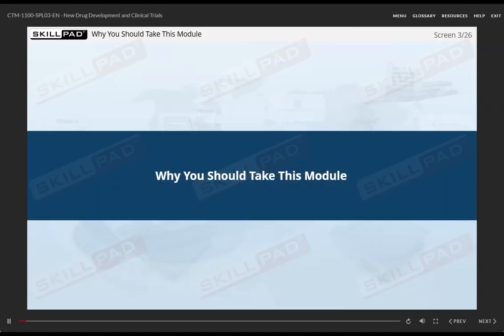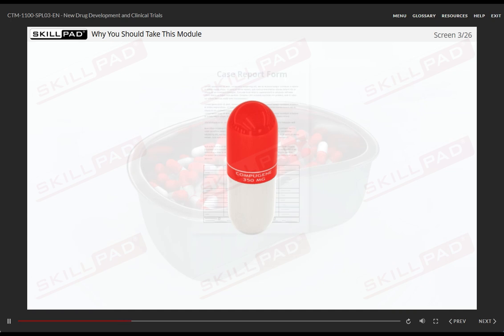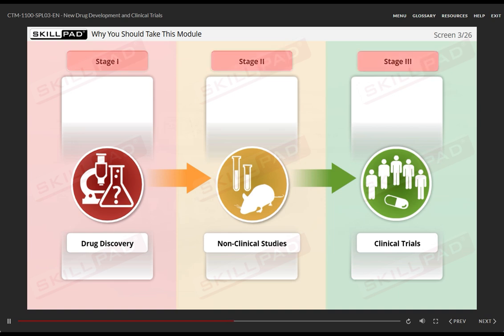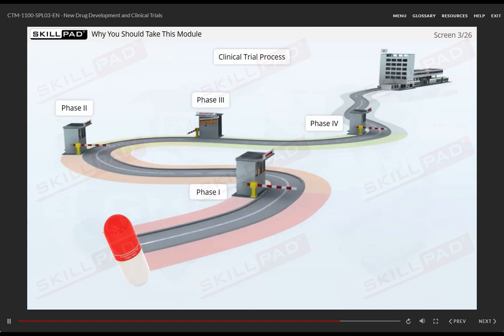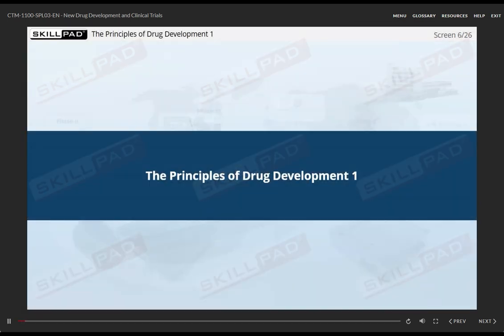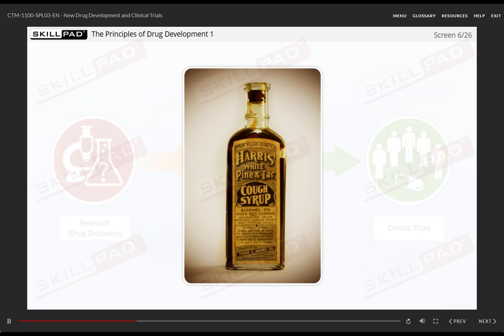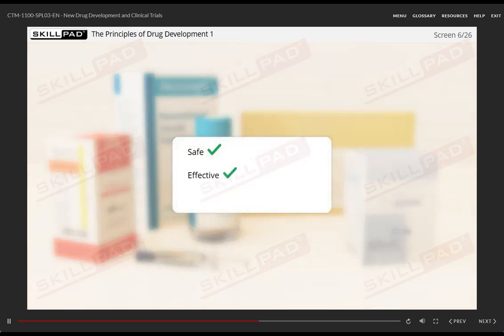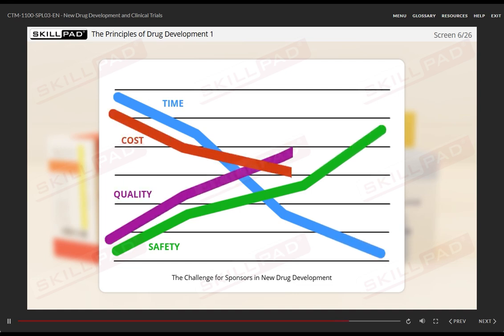New Drug Development and Clinical Trials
An essential overview of the drug development process, guiding learners through the stages from initial research to regulatory approval. This module covers the intricate path of new drug discovery, nonclinical studies, clinical trials, and regulatory requirements. It emphasizes the critical roles of safety, efficacy, and quality in developing new drugs and provides insight into the regulatory framework designed to protect patient health. Learners will explore each stage of development in depth, from lab-based research to Phase I-IV clinical trials and understand the importance of compliance and data integrity throughout.